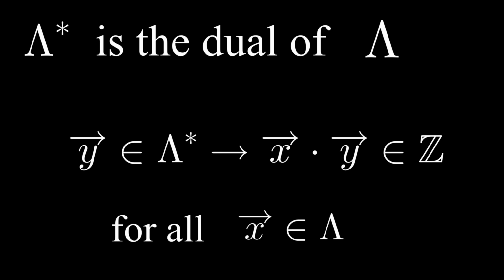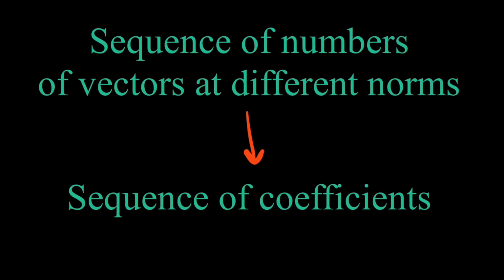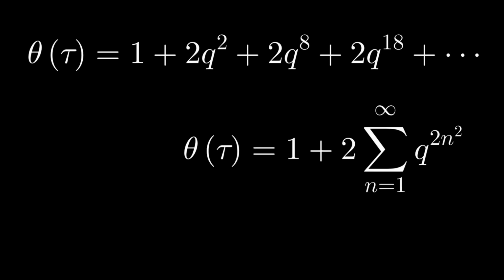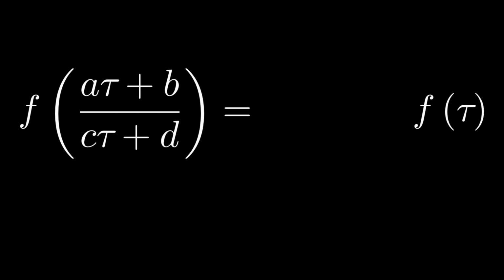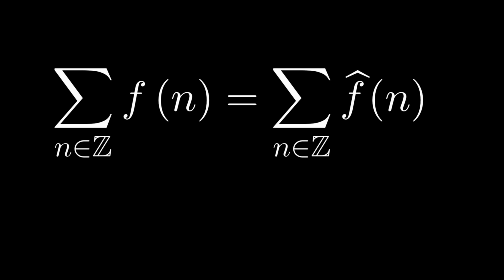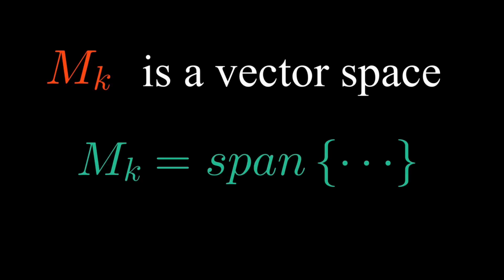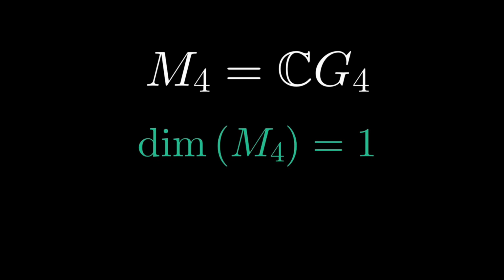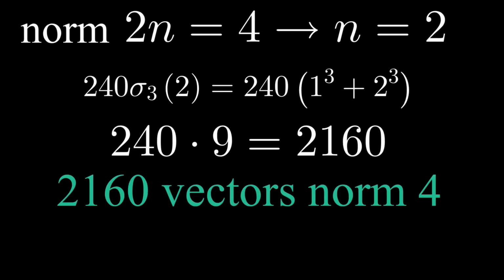Counting points on the E8 lattice with modular forms (theta functions)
In this video, I show a use of modular forms to answer a question about the E8 lattice. This video is meant to serve as an introduction to theta functions of lattices and to modular forms for those with some knowledge of vector spaces and series.

Modular form graph was made using Sage with code adapted from this StackExchange answer:

This is my submission for 3blue1brown's Summer of Math Exposition 2 (SoME2) and is also my first math YouTube video. I'm excited to share this with you! Let me know if there are any mistakes I made in the video, and I will make note of them in this description.

Chapters:

0:00 - Introduction
0:34 - Lattices
5:23 - Theta Functions
8:45 - Modular Forms
12:12 - Showing Modularity
15:12 - Spaces of Modular Forms
19:35 - Coefficients and Counting
21:25 - Conclusion